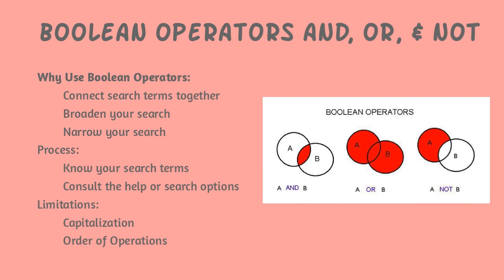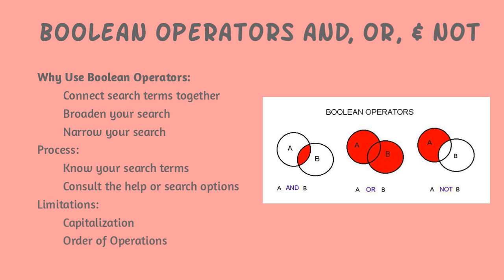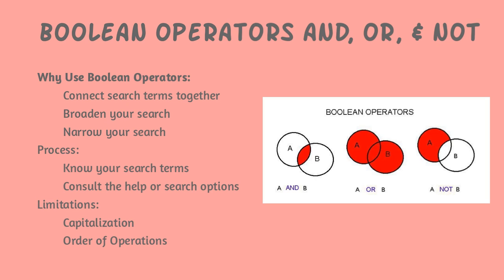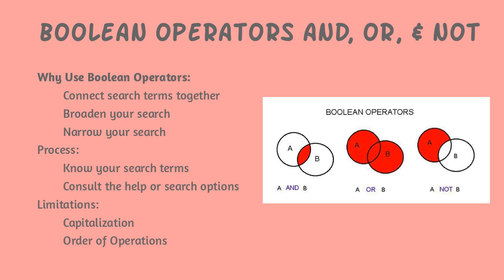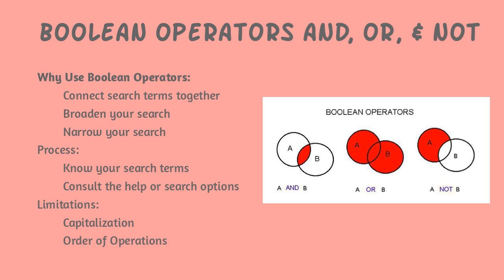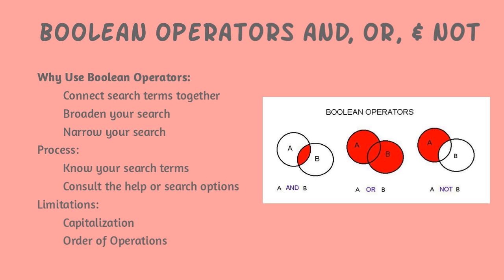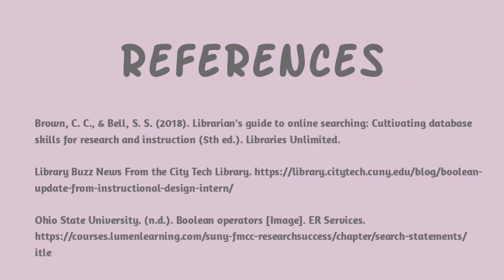McGillis Info 244 Key Concepts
Boolean Operator Tutorial